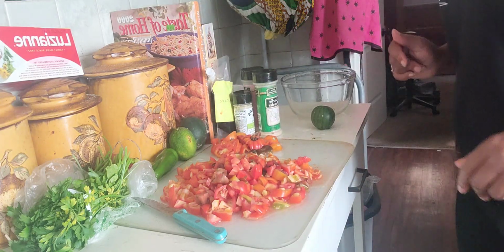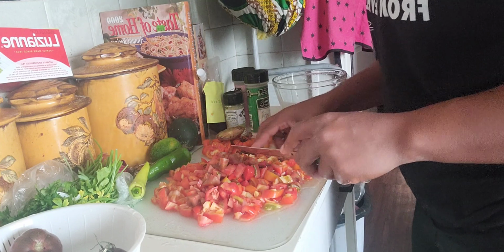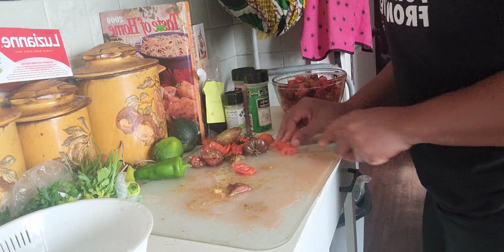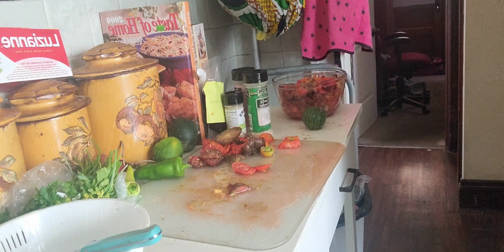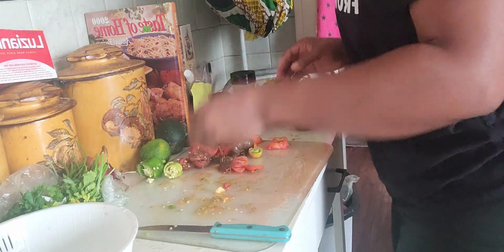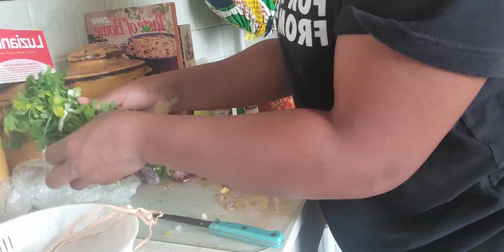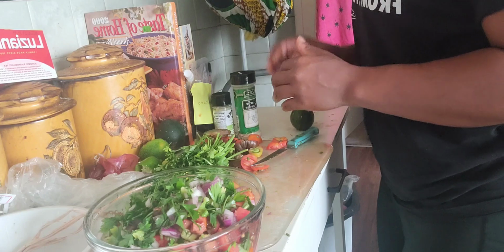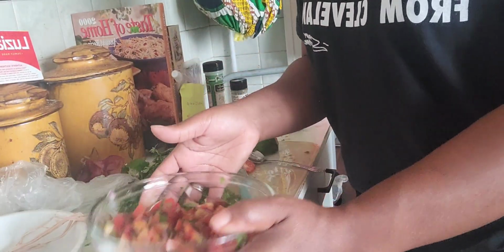Garden fresh Pico de Gallo recipe my coworkers rave about! Get the recipe here 😋 zone 6b Ohio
In this video, I share my recipe of fresh salsa made from garden tomatos, onions, and peppers.